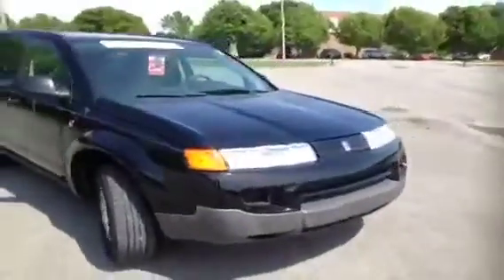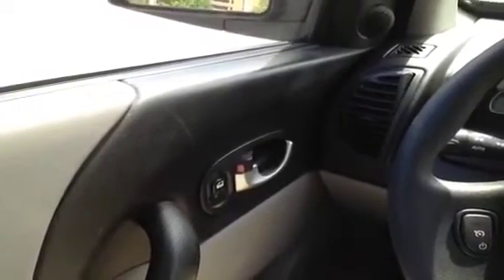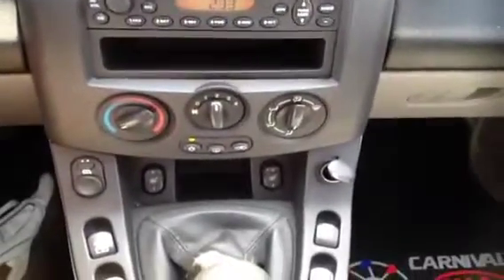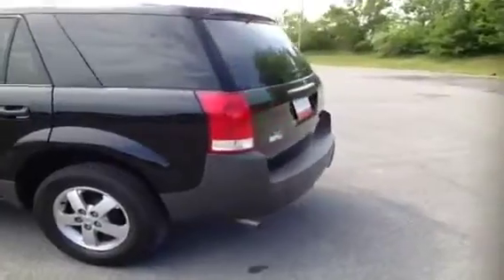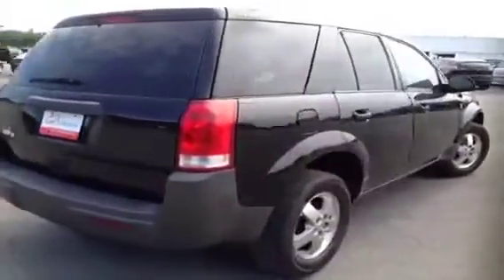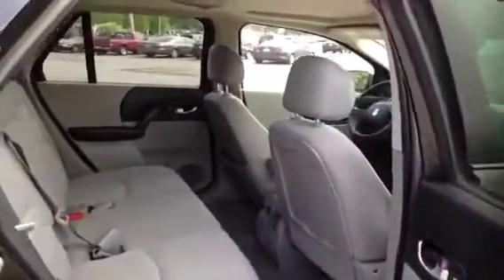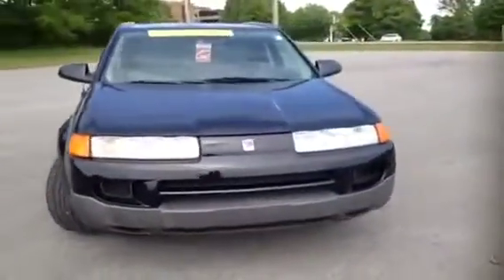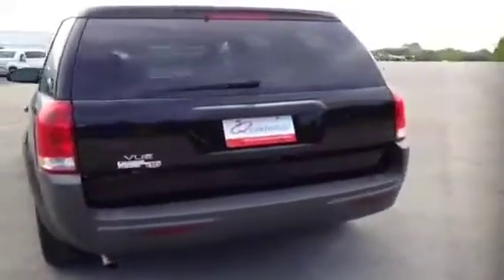2005 Saturn VUE 4dr FWD Manual 4 Door Sport Utility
This is a 2005 Saturn VUE 4dr FWD Manual 4 Door Sport Utility Front Wheel Drive with 5-Speed M/T transmission Black[Black Onyx] color and Grey interior color.  This video is recorded and uploaded by cDemo Mobile Inspector.                                                         Detailed vehicle info with more photo(s) is available